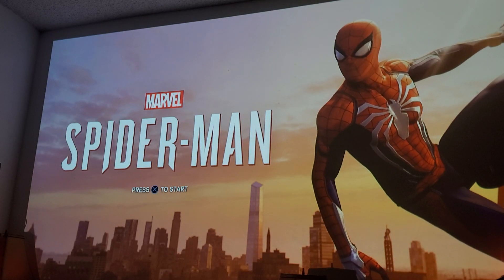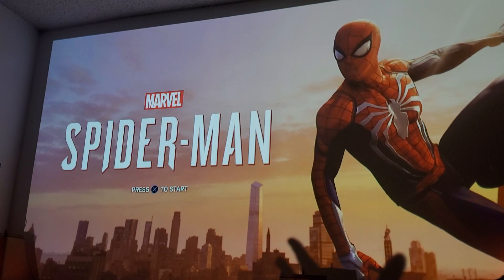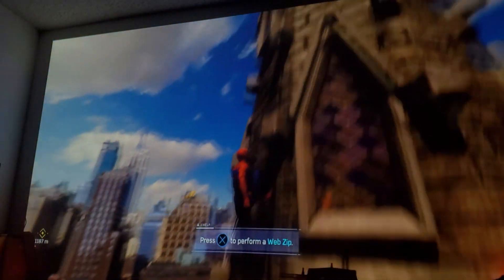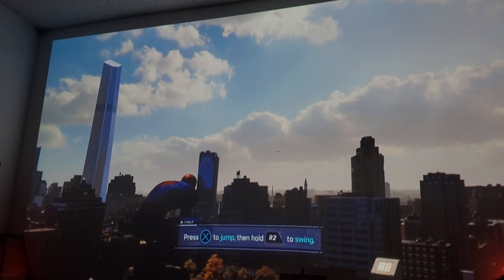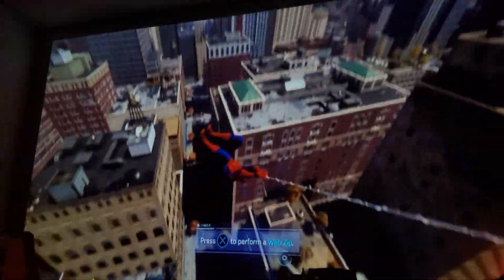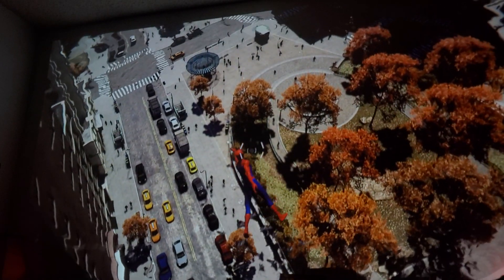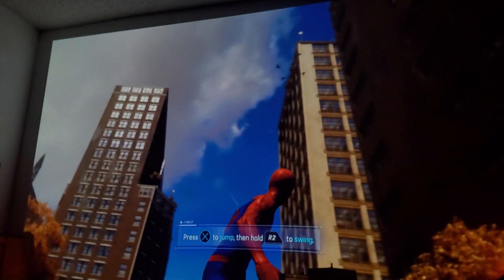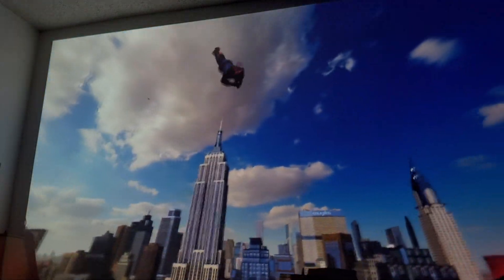Amazing Spiderman PS4 Pro | Jaws Dropped | on 200 inch 4K Projector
On this video I wanna give you a better angle on this 200 inch 4K Projector from BenQ & The Stunning The most Amazing Spiderman Game ever .